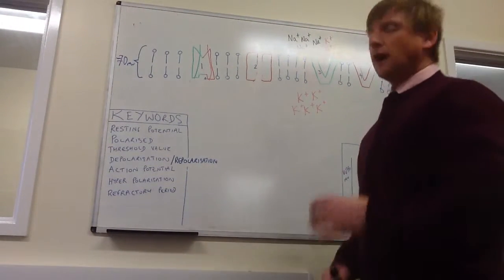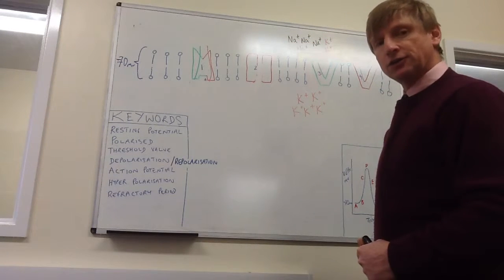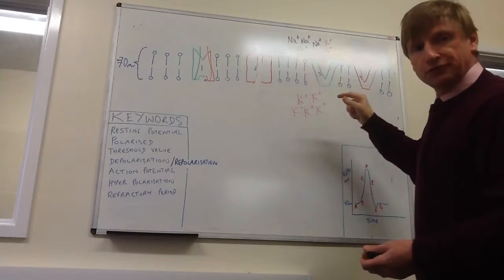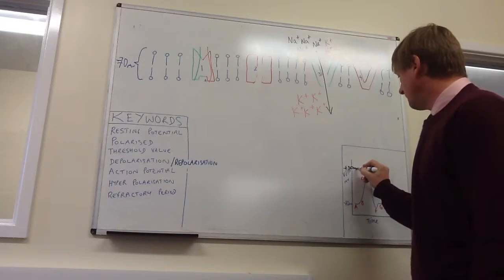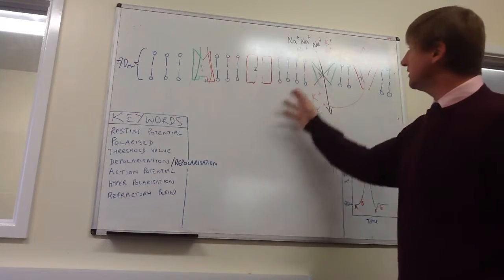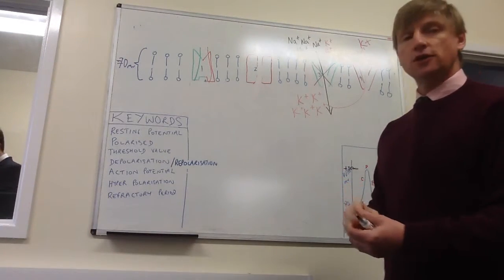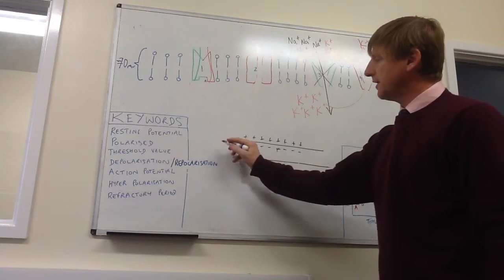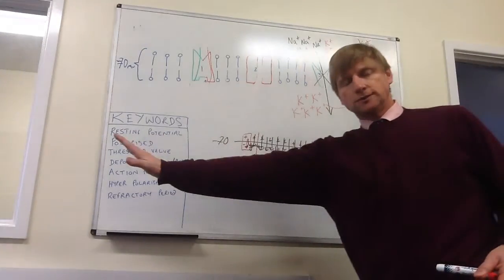The action potential